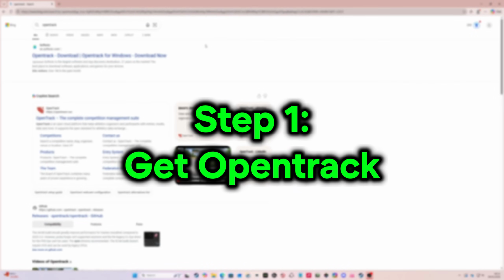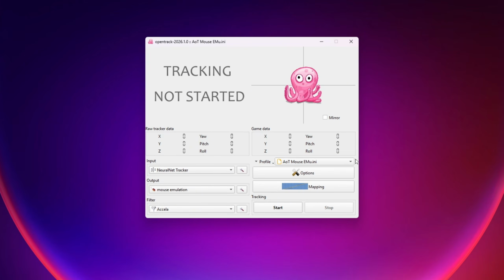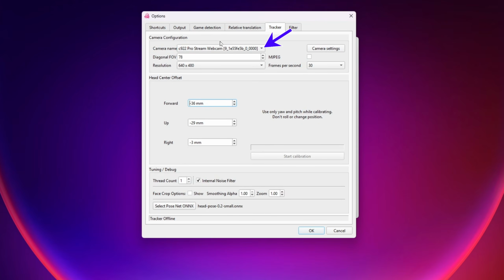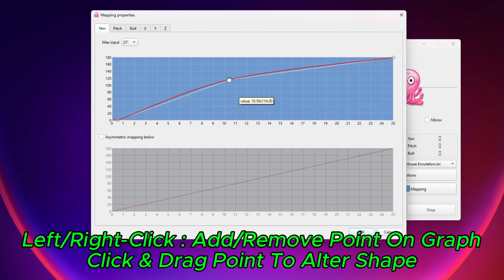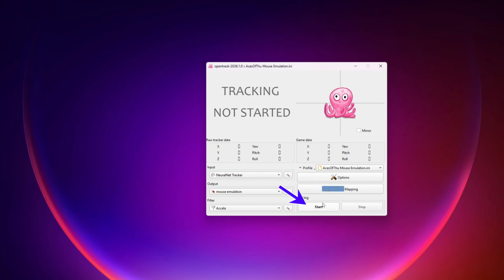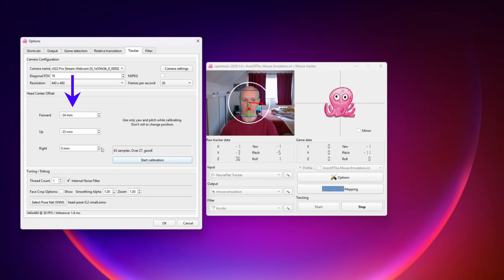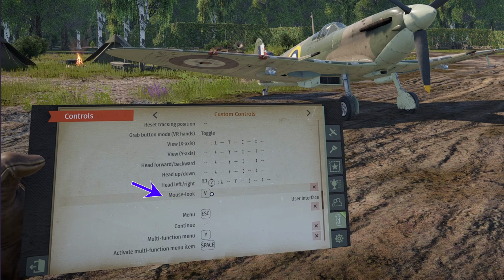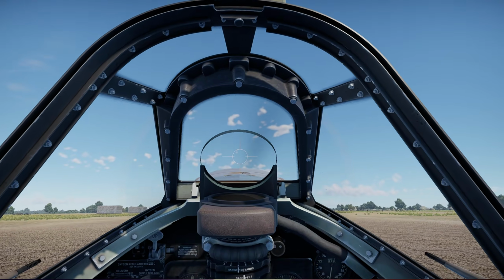Basic Head Tracking Setup for Aces of Thunder Flatscreen on PC | Using Webcam & Opentrack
** UPDATE 10th Feb 2026 **

Update 0.1.0.7 to the game, released on 09/02/2026 now means the game supports Opentrack/TrackIR etc. automatically and therefore parts of this guide are no longer relevant.

You can simply set the Output in Opentrack to "Freetrack 2.0 Enhanced" instead of "Mouse Emulation" (See video at time point 01:18) and then you do not need to bind a button on your HOTAS to the 'Mouse Look' control in-game, you should be able to achieve headtracking automatically in-game once you have set up and started Opentrack.

You can also set up the other axes in Opentrack that i did not show in this video (Roll, X, Y, Z).

The Day 1 release of Aces of Thunder on PC did not include automatic support for flatscreen headtracking solutions.  However, while you wait for the Devs to update the game for this feature, you can implement basic headtracking (Yaw and Pitch) using a basic webcam and the free Opentrack software.  This video shows you how to set it up.

Notes:
1.  Assumes you are playing the game on a HOTAS and not mouse and keyboard, since we are going to use mouse emulation to control the head-tracking
2.  I play on a 27" 1440p monitor, you may need to alter the mapping axis for Yaw and/or Pitch if you play on a larger screen.  Any questions or helpful hints please put in the comments below!

Time Codes
00:00 - Introduction
00:24 - Step 1: Get Opentrack
00:50 - Step 2: Configure Opentrack
03:21 - Step 3: Axis Mapping
04:50 - Step 4: Calibrate Tracker
05:58 - Step 5: Map Axes to Mouse
06:40 - Step 6: In-game Keybinds
07:44 - Demo & Tips